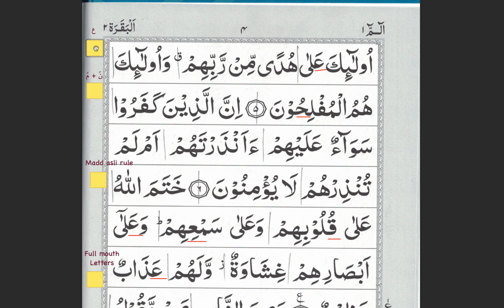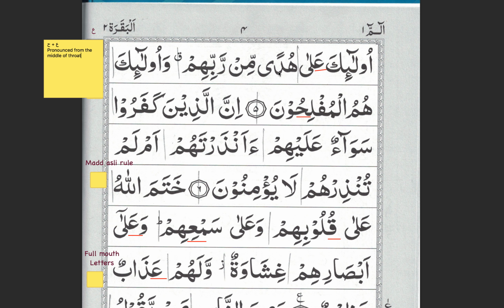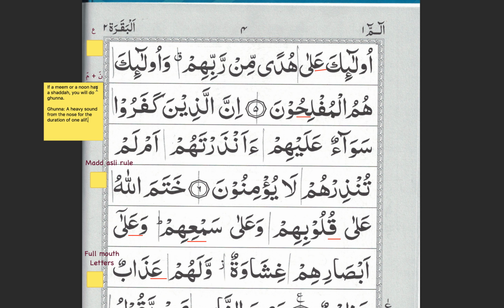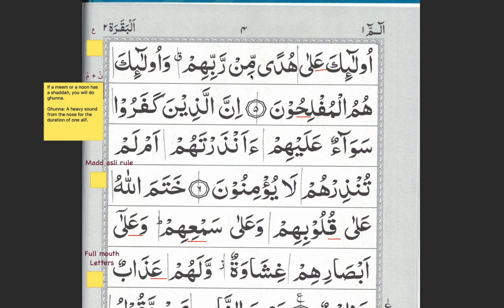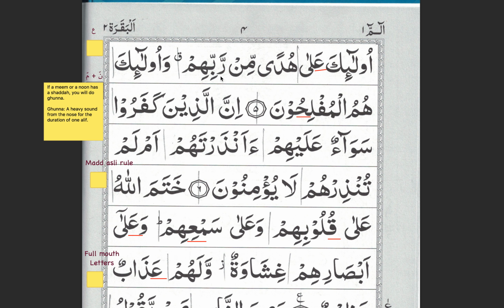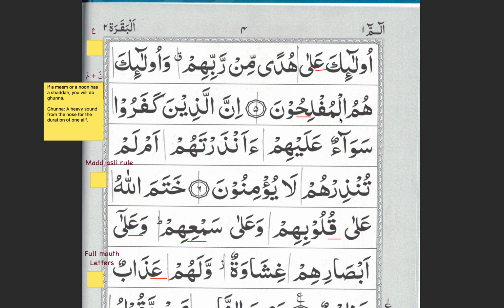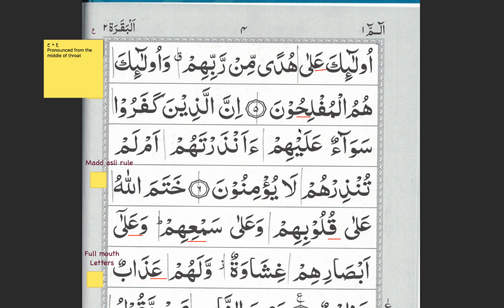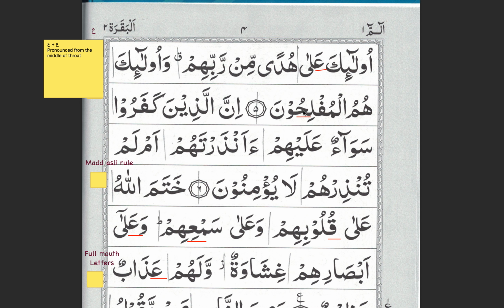Surah Baqarah Verse 5 with tajweed for beginners - Qur'an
Darul-ilm, Chatham.

If you've benefitted from our videos, please remember to